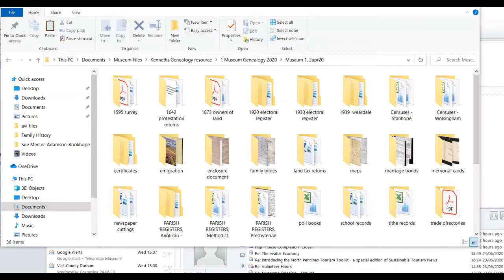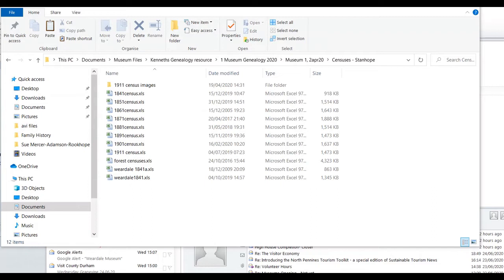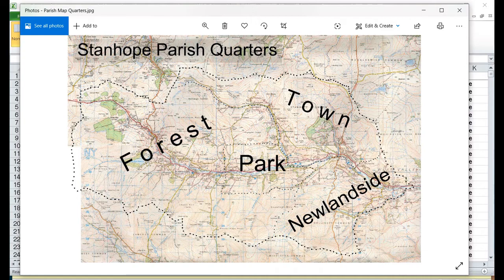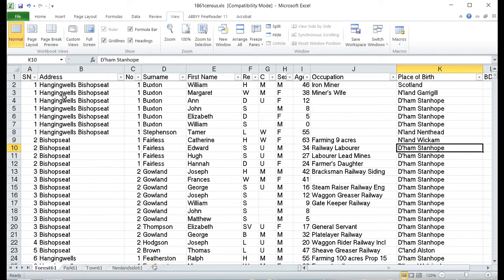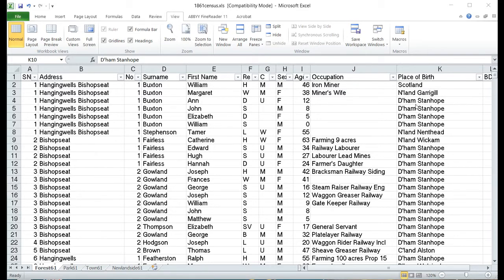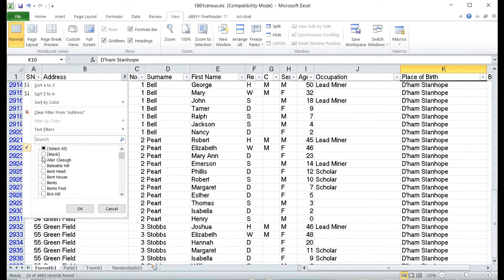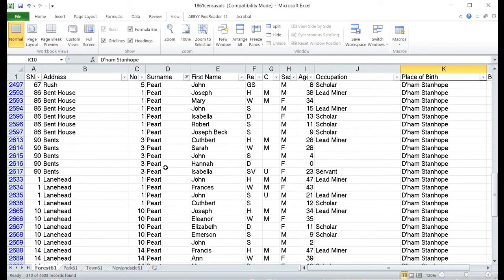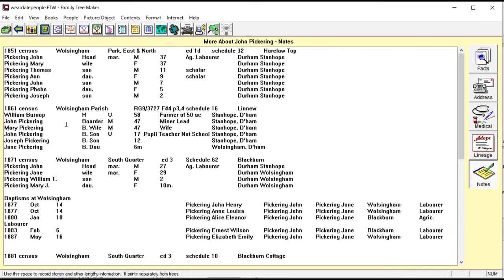Weardale Museum : Using the census returns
Learn about our census returns on Excel spreadsheets and how to use them in your family history research.